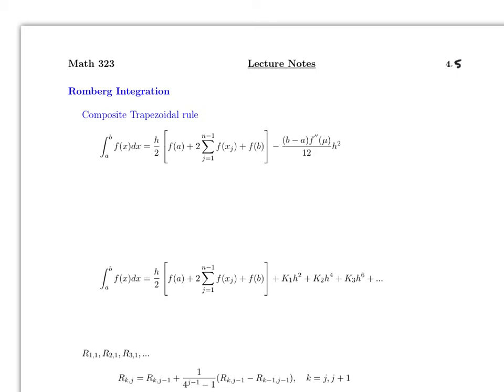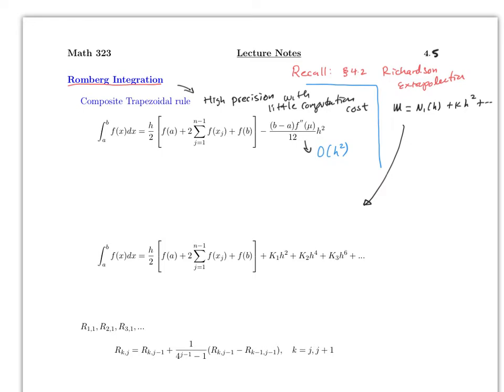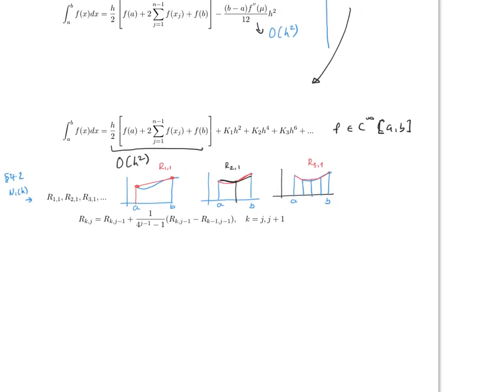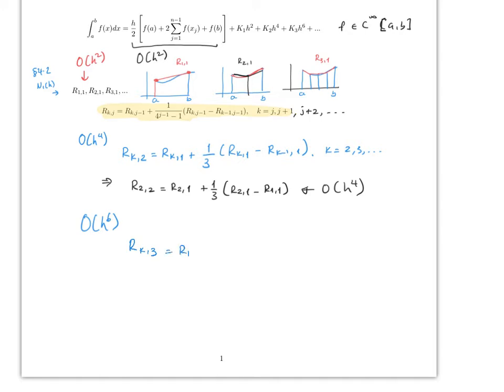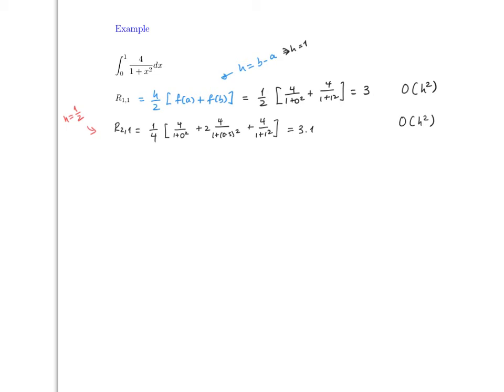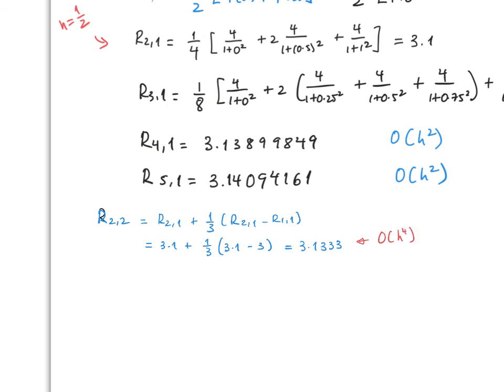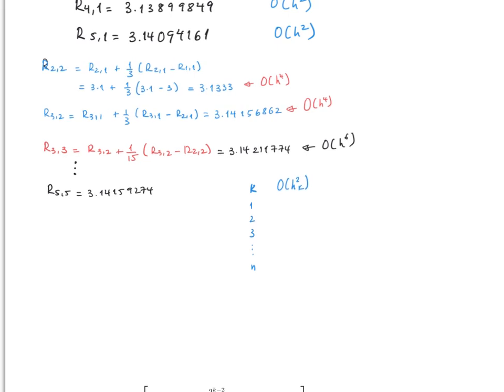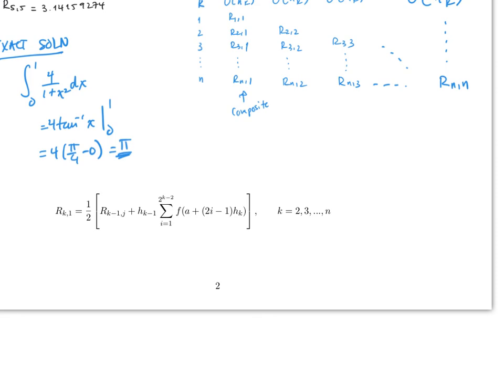Math 323 Lecture Notes - section 4.5